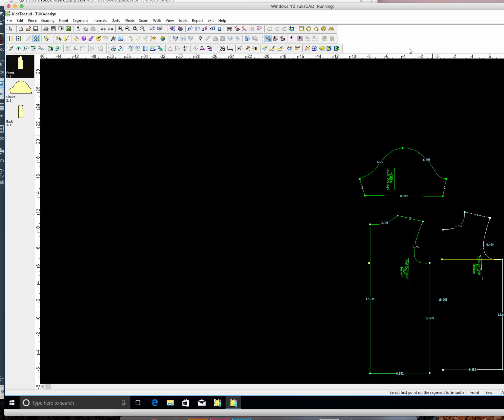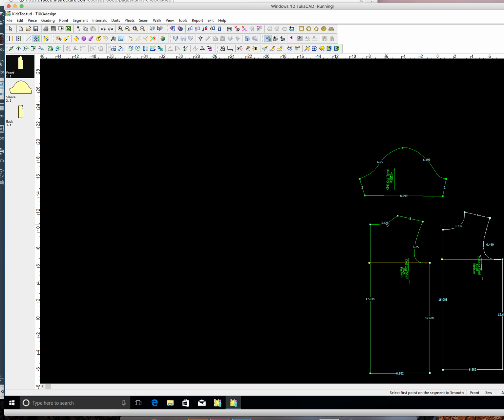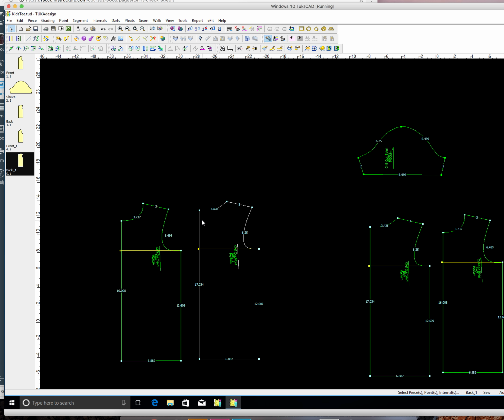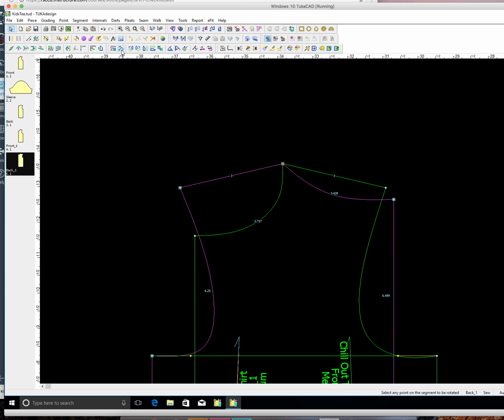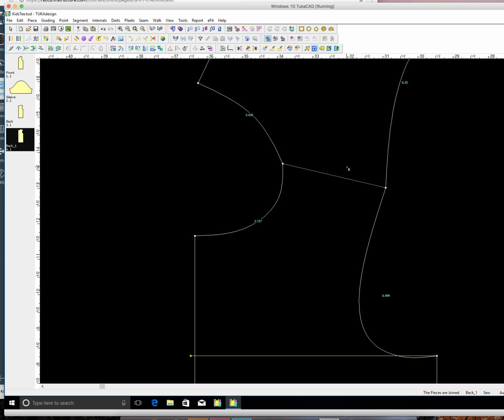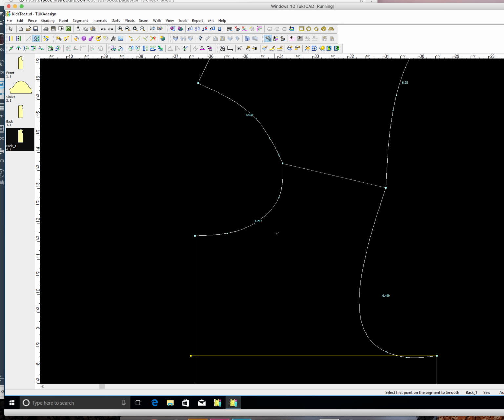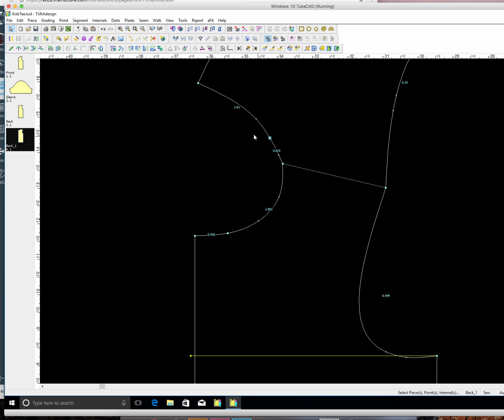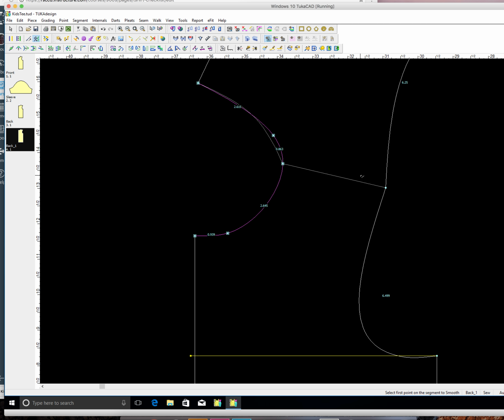Smooth Two Matching Curve Pieces